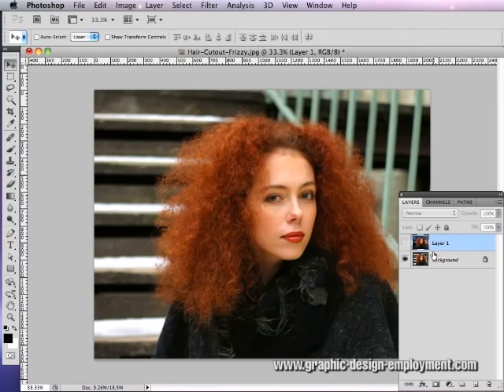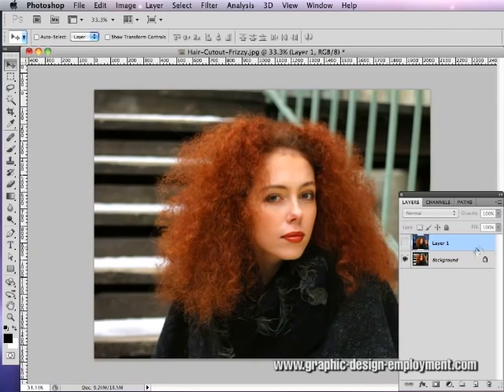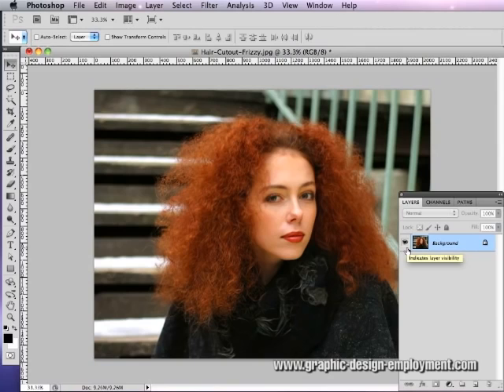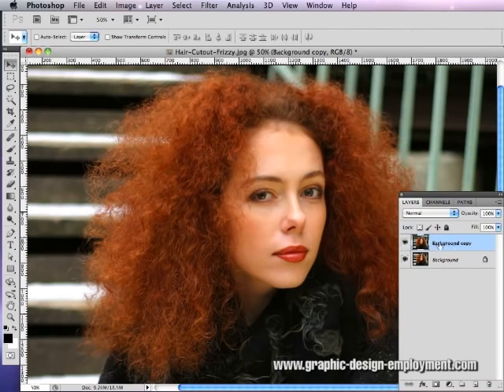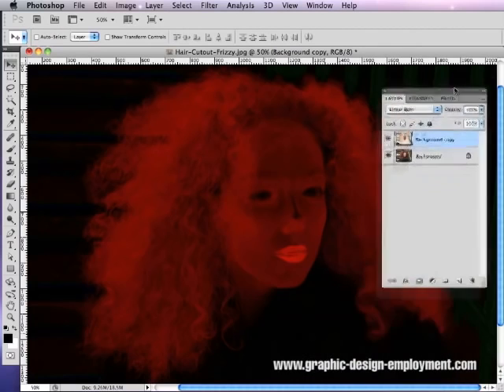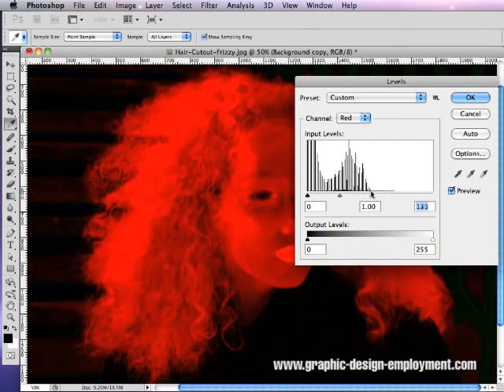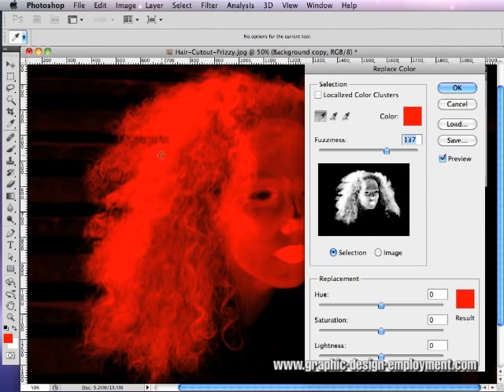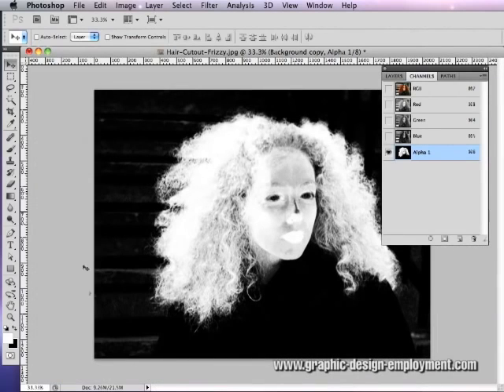How to Cut Out Hair in Photoshop Tutorial #02 Part 1 of 2